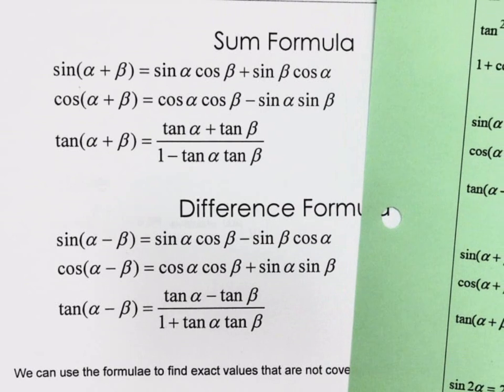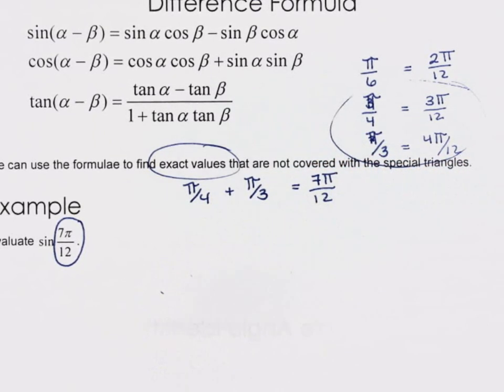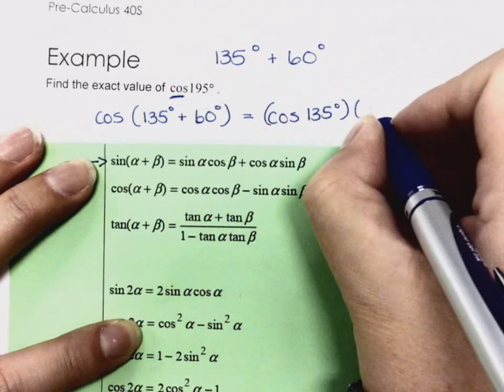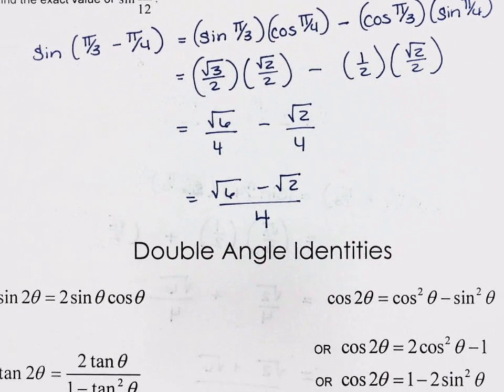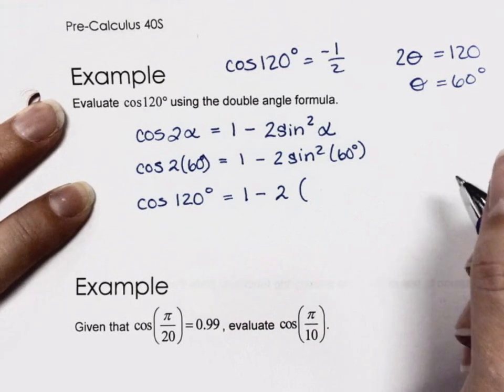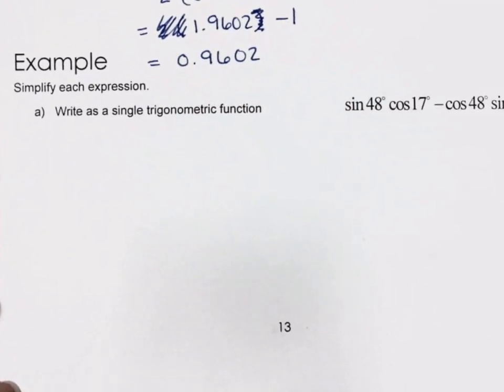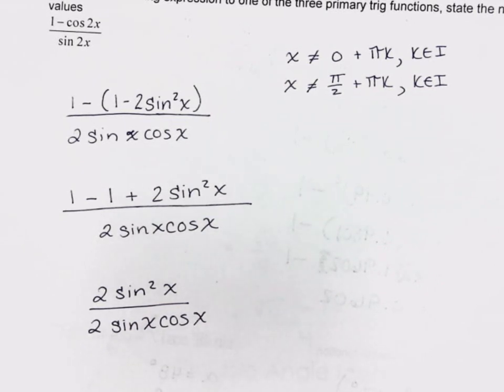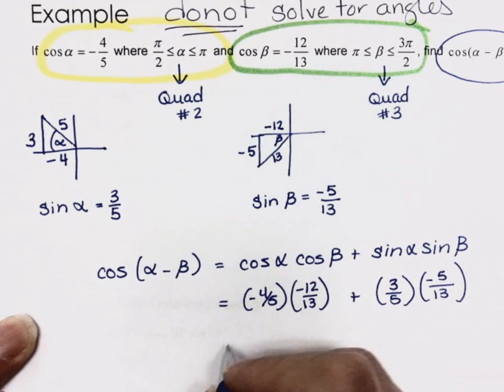6.2 Sum and Diff Identities